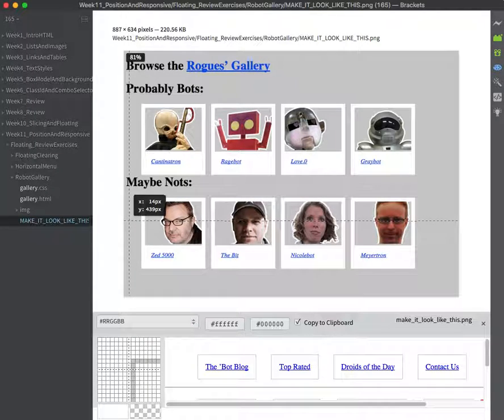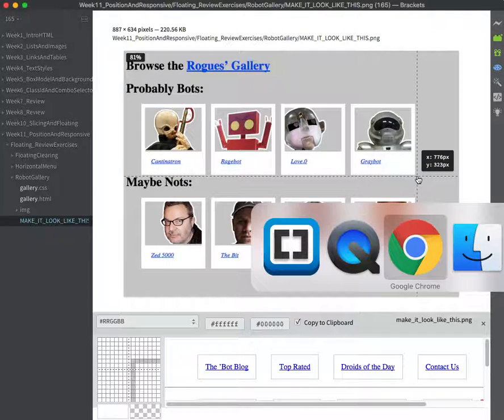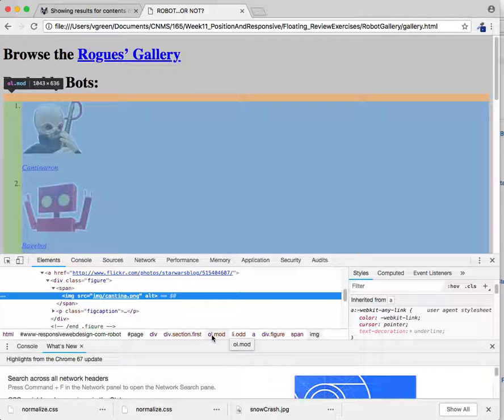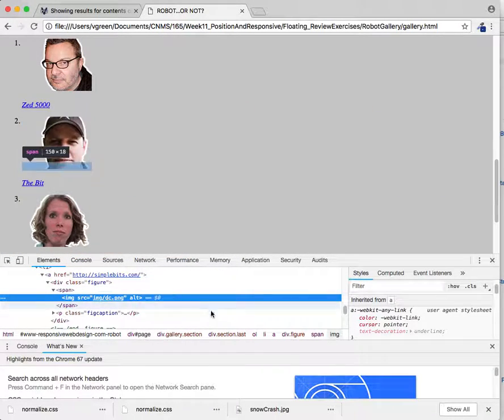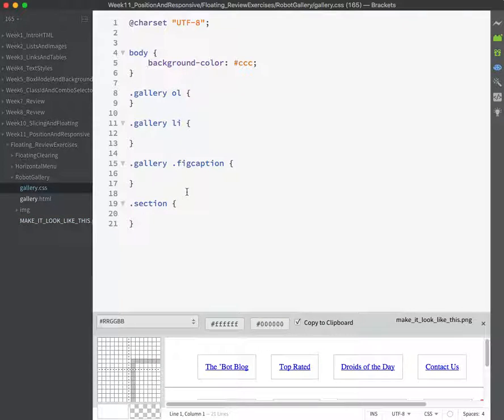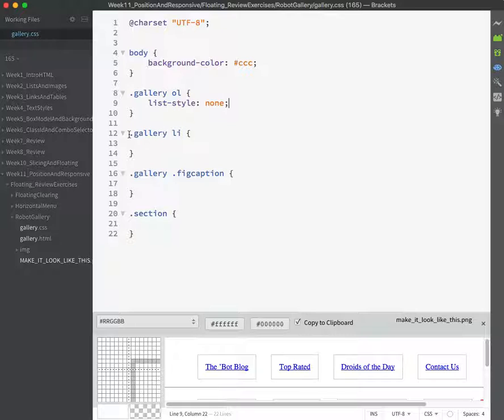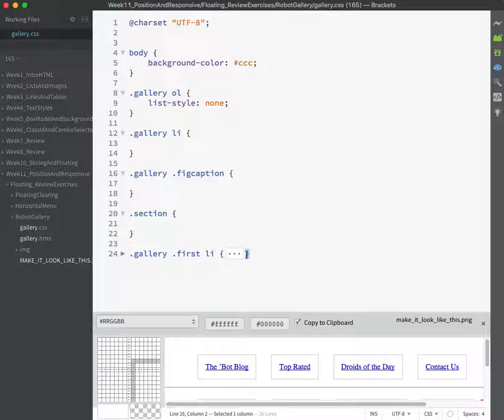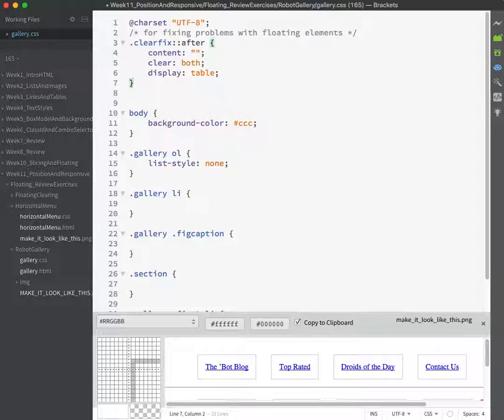Week 11: Review: Robot Gallery: using float